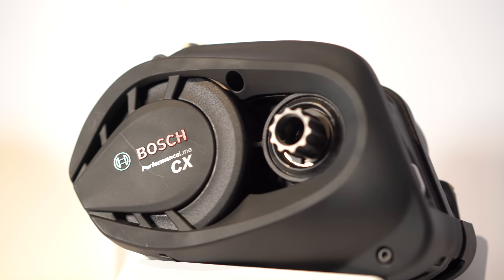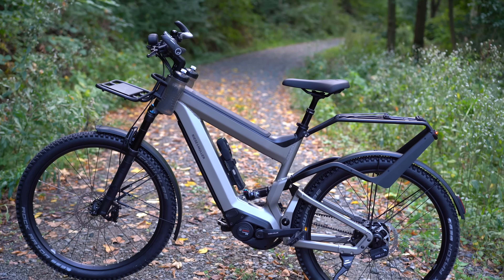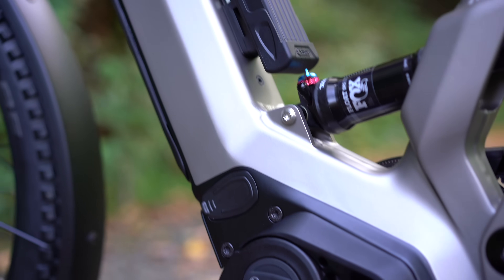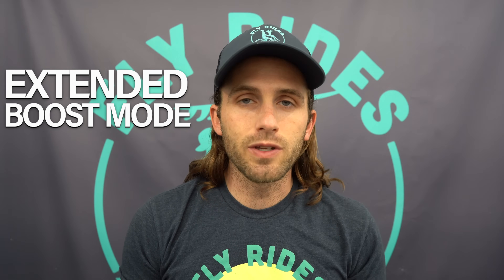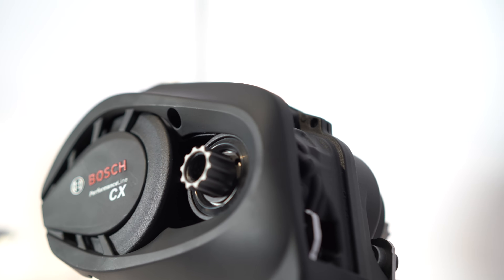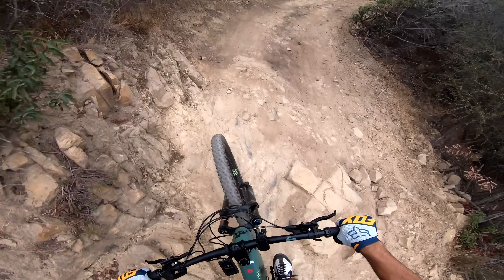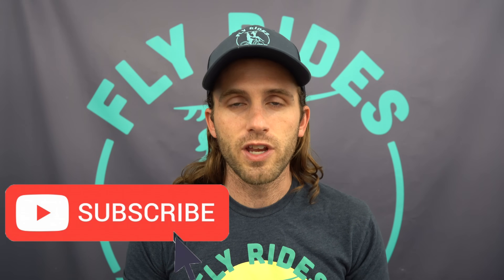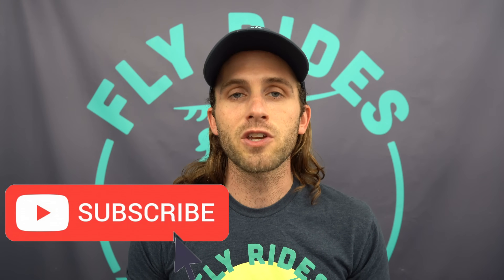2021 Electric Bike Updates: MASSIVE Bosch Gen4 CX Motor Update!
Get ready for a message from the future. We've got some 2021 electric bike updates for you eBike fans out there. We're covering the Bosch Gen4 CX motor update! The headliner is that you will get an upgrade from 75nm of torque to 85nm of torque. This puts Bosch right up there with the highest torques on the market.

Bosch has always been on the forefront of new electric bike technology, and this update sets them back at the front of the pack. Among the other updates are Extended Boost Mode and a quicker start from a stop. This makes Bosch electric bikes one of the fastest electric bike from a stop.